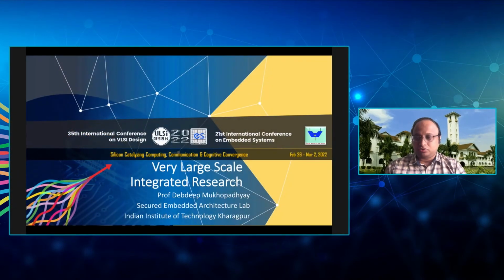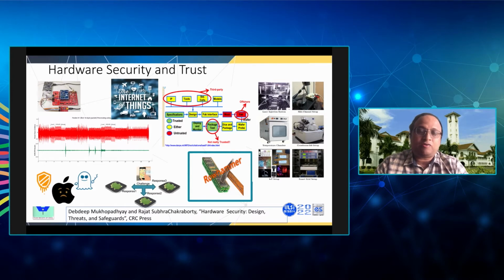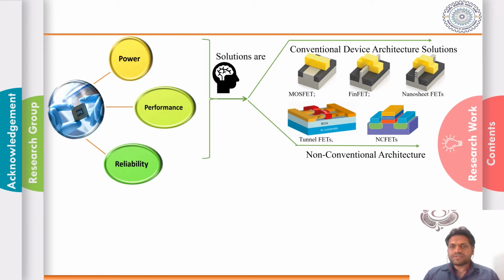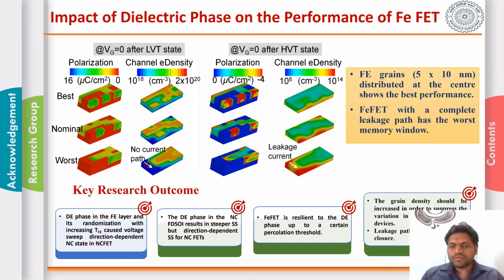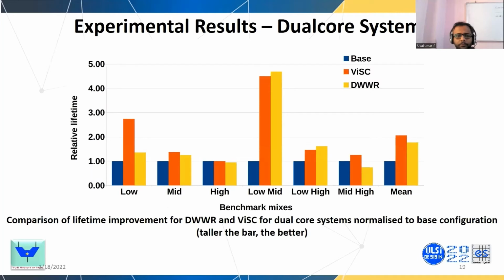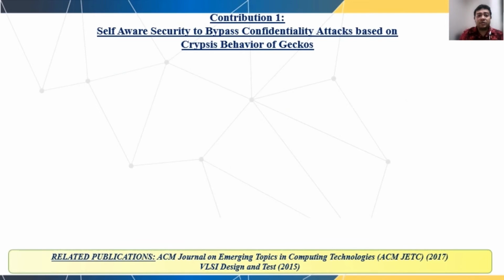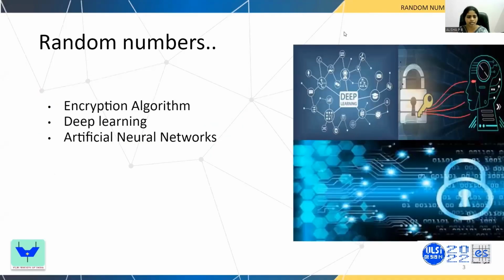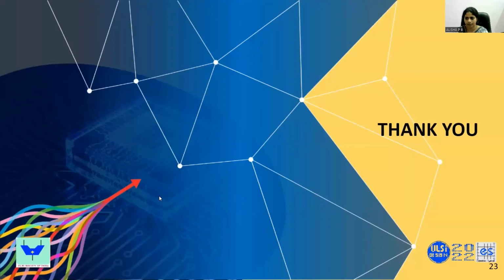Student Research Forum: SRF-1